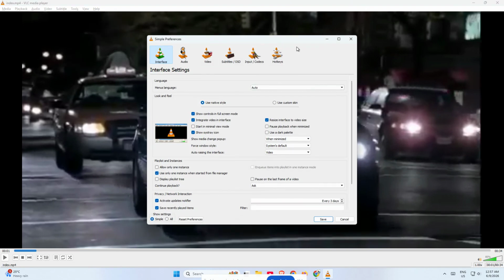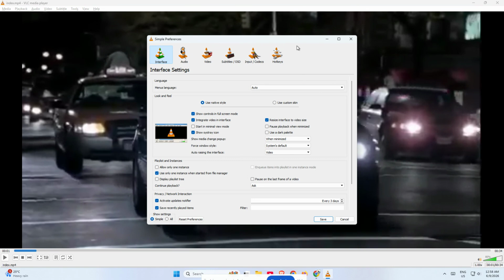How To Reset Preferences In VLC Media Player (Easy Guide)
Learn how to reset preferences in VLC Media Player and restore the app back to its default settings.
This quick VLC tutorial shows you exactly where to find the reset option and confirm the change safely.

🕚Timestamps:
0:00 Intro
0:18 Open VLC Media Player
0:26 Go To Tools And Preferences
0:39 Click Reset Preferences
0:52 Confirm The Reset
1:02 Outro

✍️What You'll Learn In This Video:
• How To Open VLC Media Player Preferences
• How To Find The Reset Preferences Button
• How To Restore VLC Default Settings
• How To Confirm A VLC Preferences Reset
• How To Fix VLC Settings Issues Fast

💡Pro Tips:
• Reset preferences if VLC menus, audio, or subtitles are behaving unexpectedly.
• Make a note of your custom settings before resetting if you want to restore them later.
• Restart VLC after the reset if the changes do not appear immediately.
• Use this method when troubleshooting playback or configuration problems.